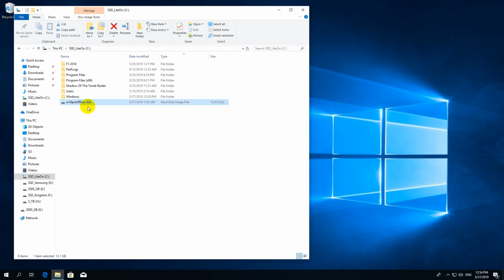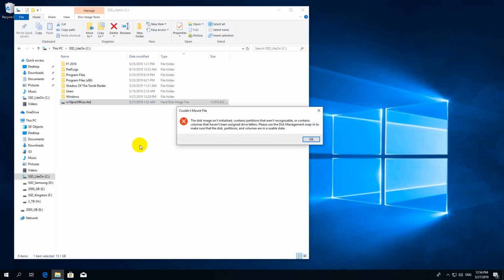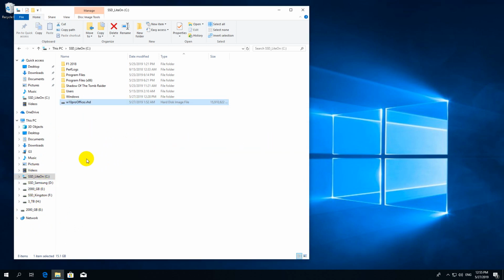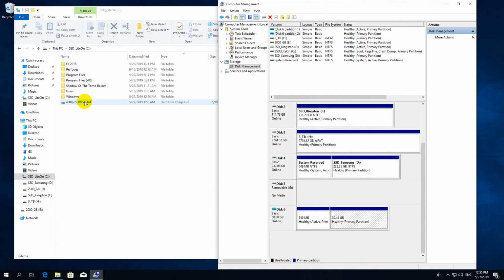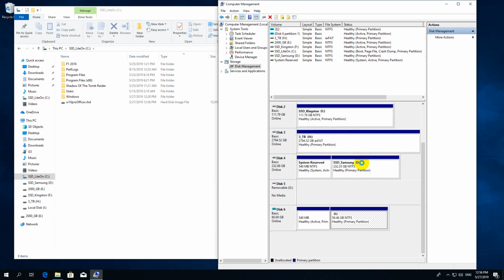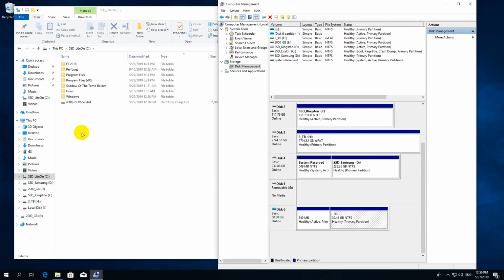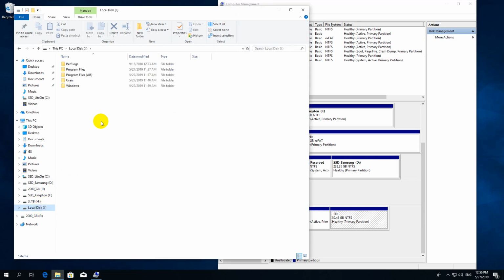The disk image isn't initialized, Please use the Disk Management snap-in (VHD file, Windows 10)